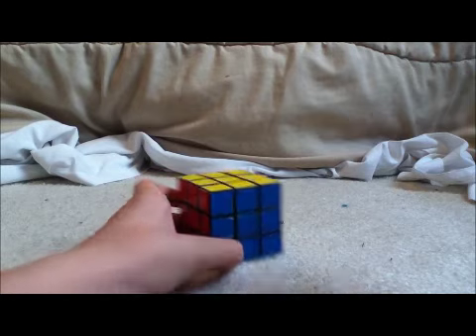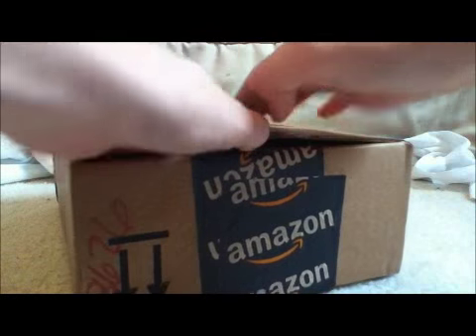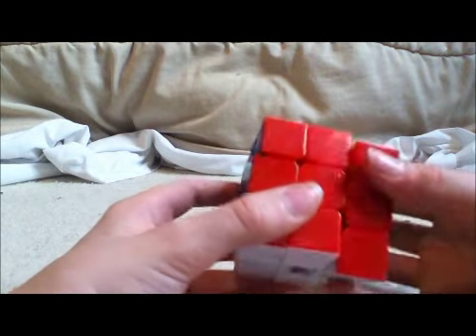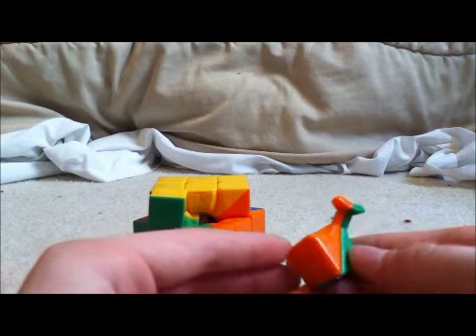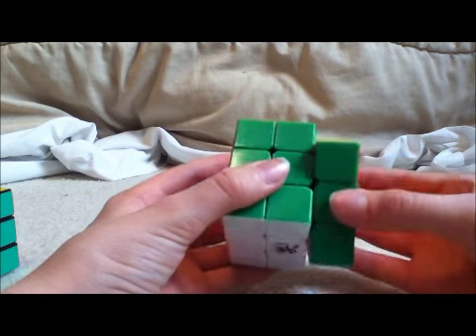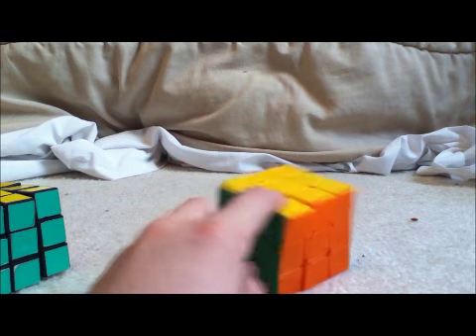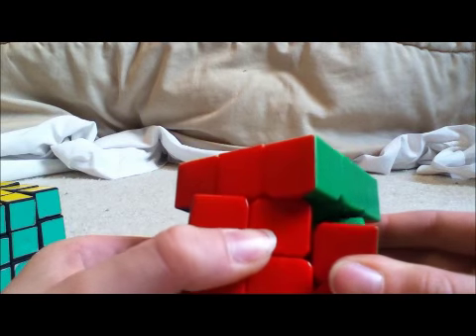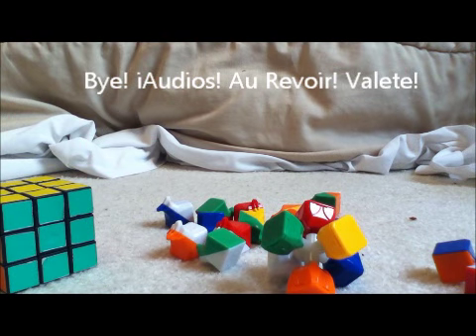Dayan Guhong 3x3 Unboxing and Review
This is me slicing a box open and pulling an awesome Rubik's Cube out (and showing some stuff about it). The brand of Cube that I orderd is Dayan Guhong. It is probably the best 3x3 in the world (you will see why in the video). If you like or dislike my new intro, comment and tell me what you like or dislike about it.